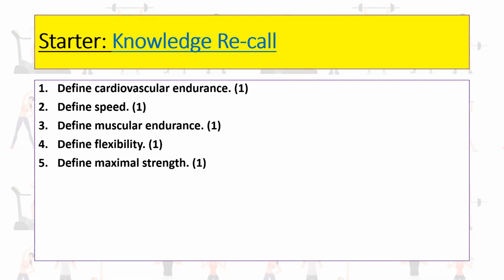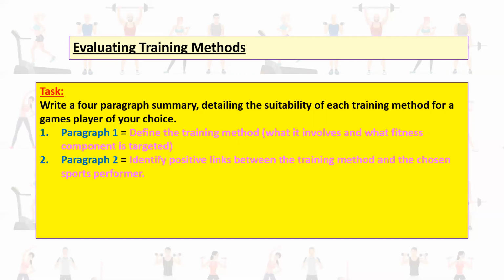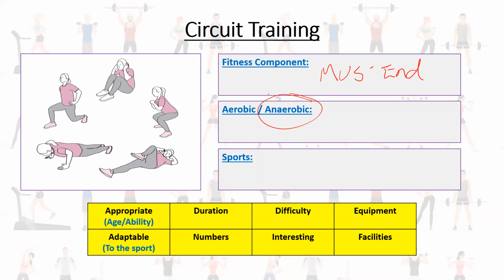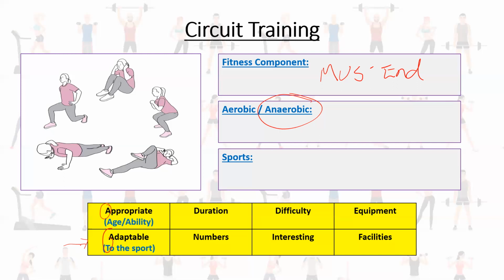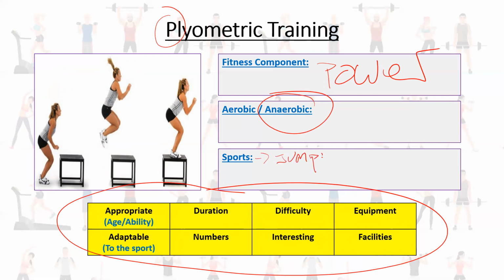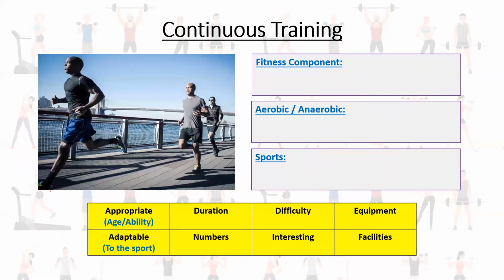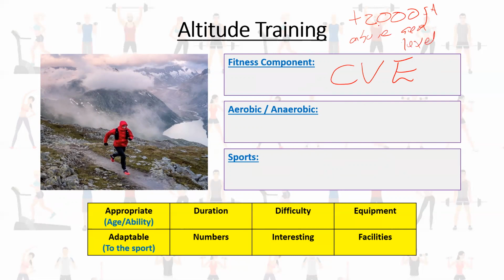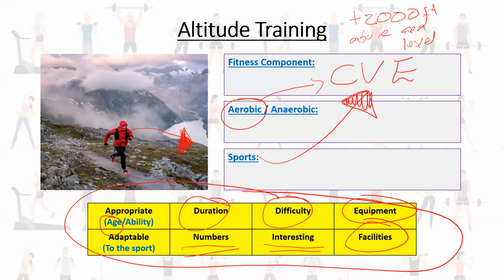Evaluating Training Methods